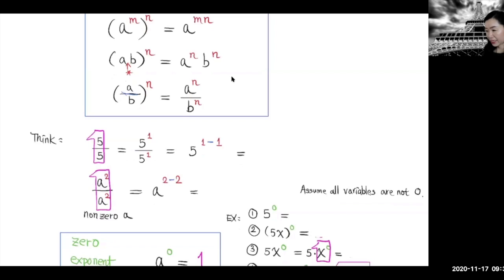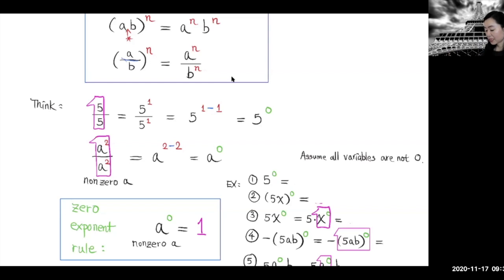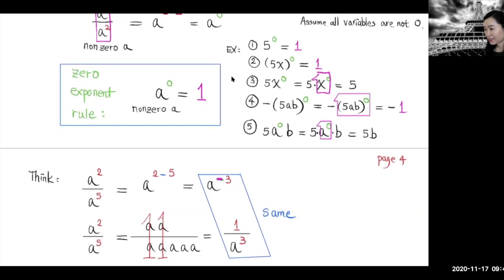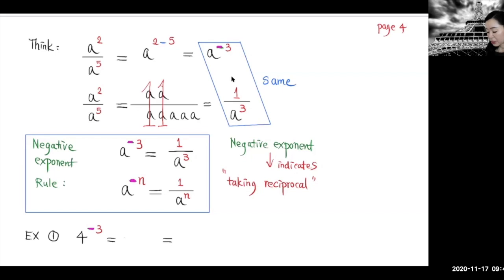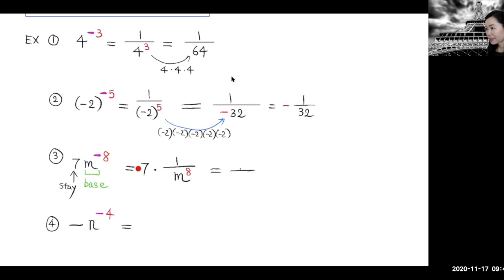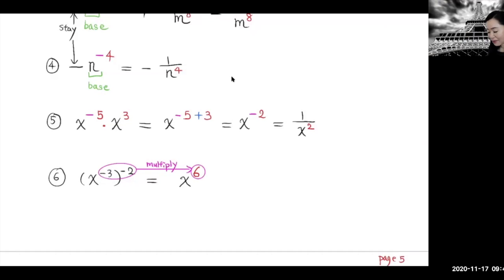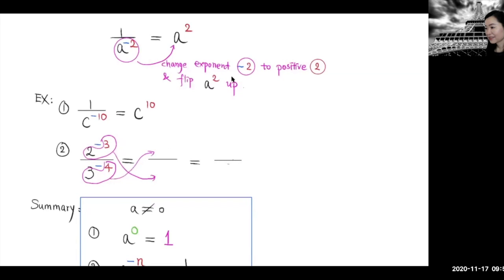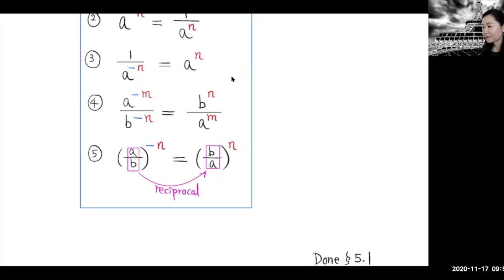Math 60 5.1 Powers & Exponents video 2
This video is about Math 60 5.1 Powers & Exponents video 2